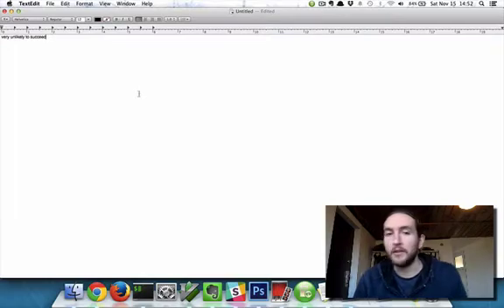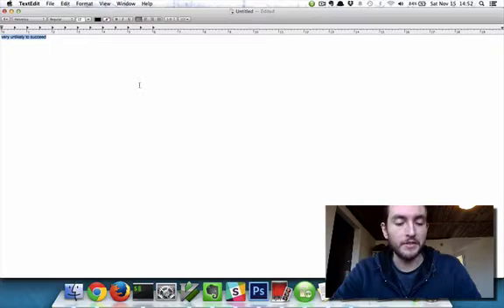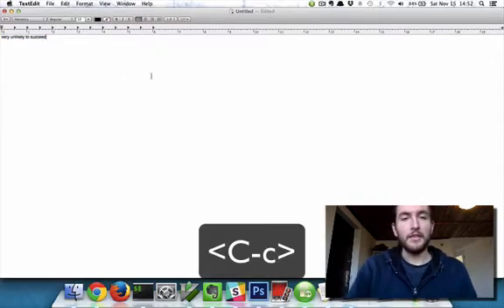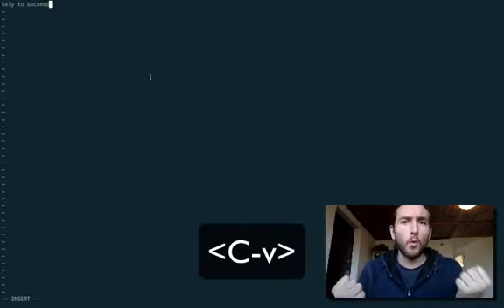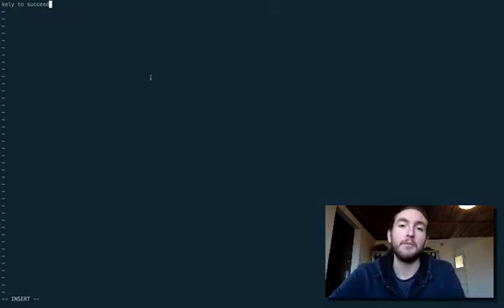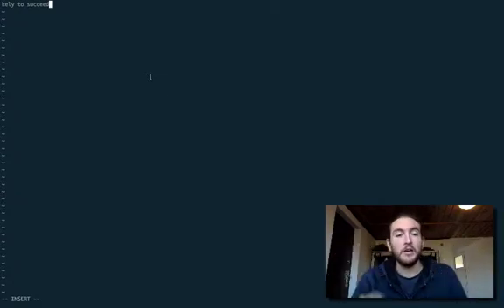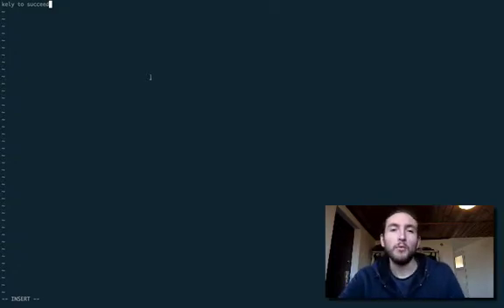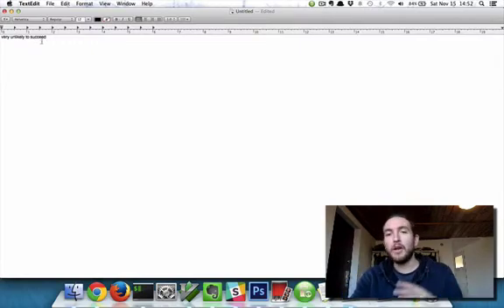Badass Vim Tutorials - 03.5 - Pasting cont'd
Protip: Enter insert mode *before* pasting in from another program